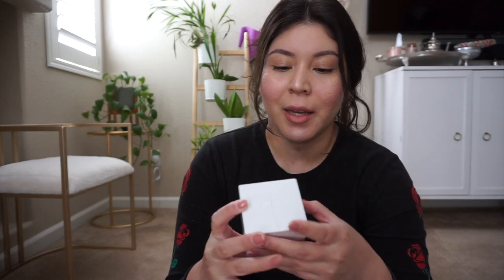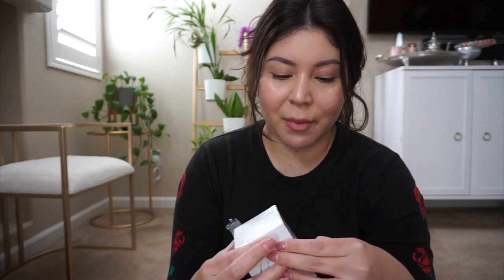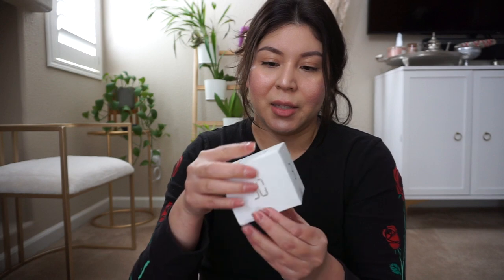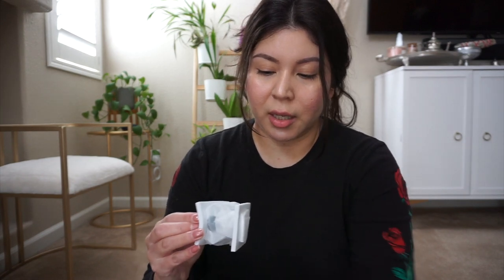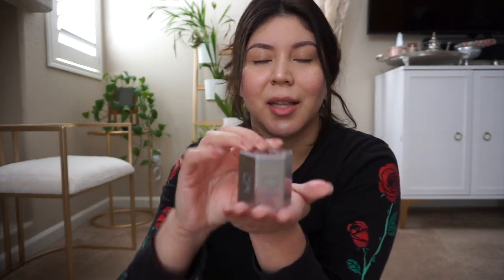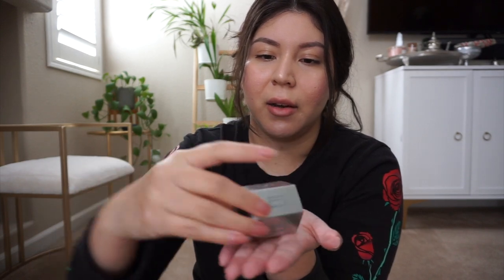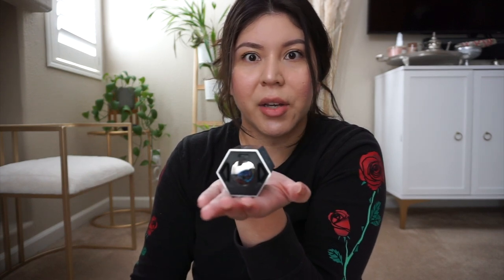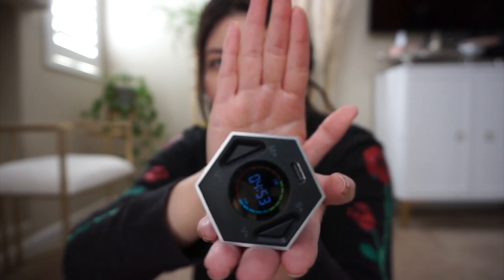TickTime Timer Review | Amazon Must Haves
Hello loves!

We have another product review video. I’ll be reviewing TickTime timer from Amazon. TickTime is a flip timer that is suitable for work, exercise, games, cooking. As always, all opinions are my own and it is my complete honest review and first impression.

XoXo
Angie ❤️

💖 Product Features:

1. Creative Flip Countdown

2. Adjustable volume&Colorful LED Display

3. Custom setting

4. Ultra Long Standby